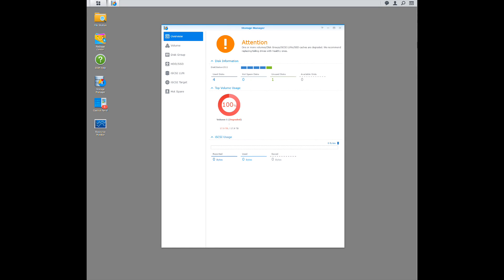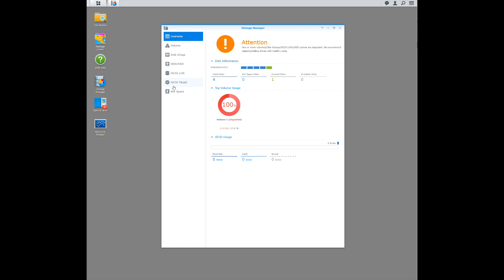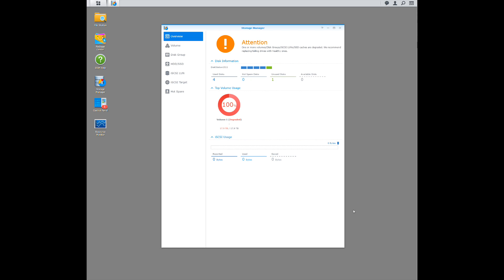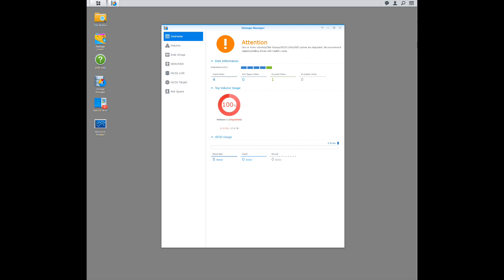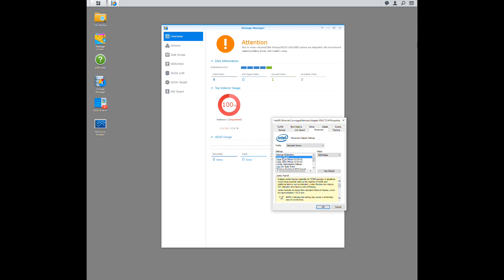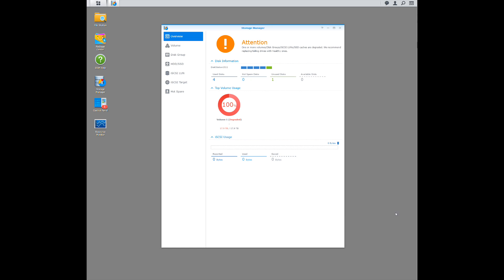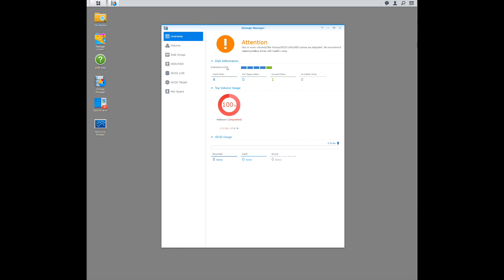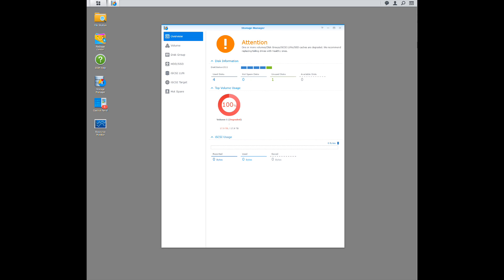Can't access Synology NAS Tip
Here is one possible reason why you may not be able to access your synology nas.

Synology NAS
My favorite hard drive